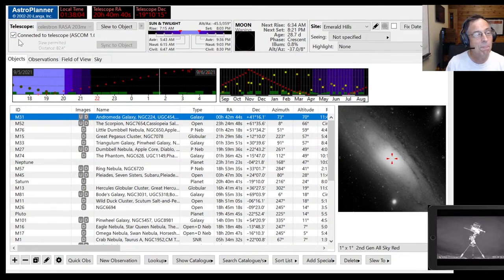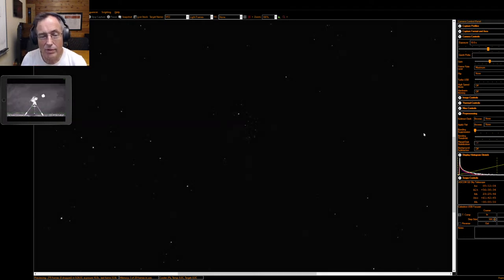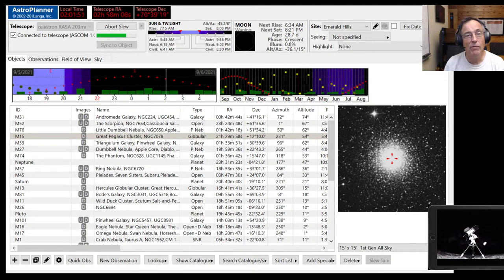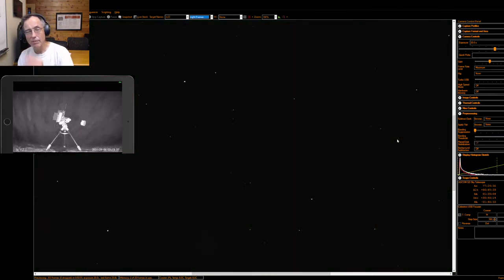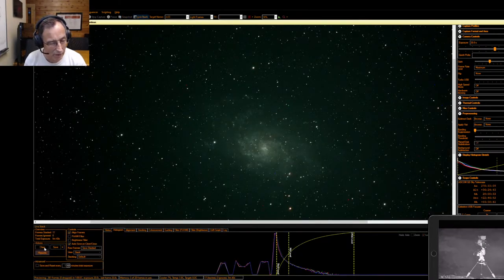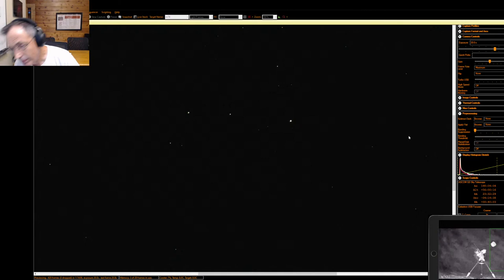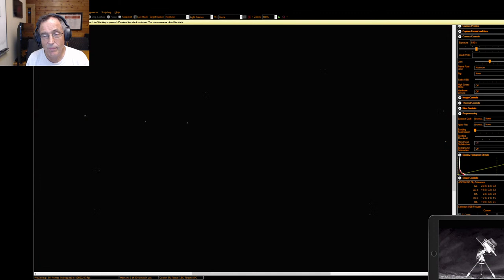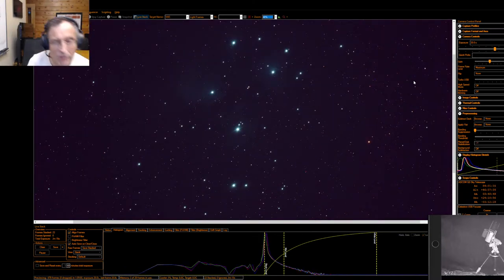EAA Astronomy - Deep Space Objects in the Emerald Hills Skies (Electronically-Assisted Astronomy)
Electronically-assisted astronomy opens up new vistas for those who otherwise might never be able to travel to view the heavenlies via a telescope like our 8-inch RASA. Tonight, we view 10 different deep space and planetary objects, just to enjoy their beauty.